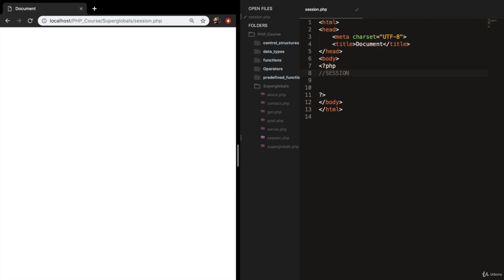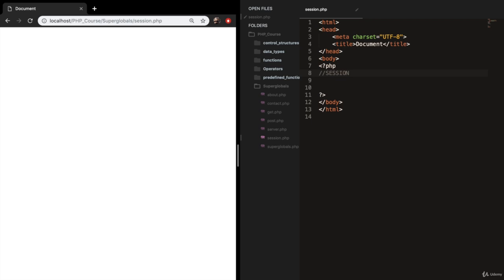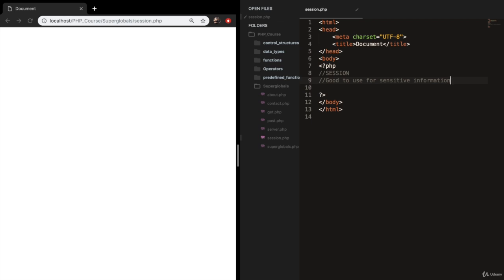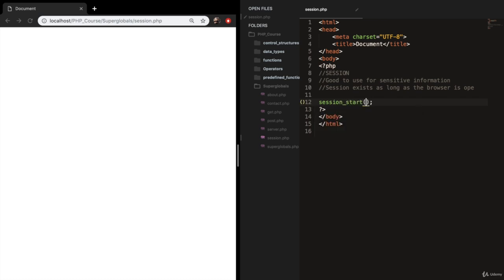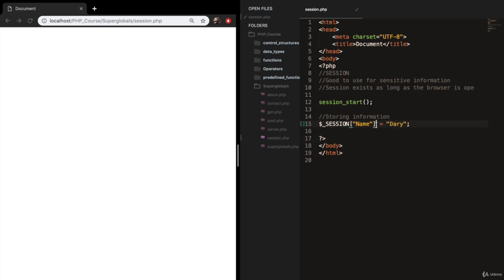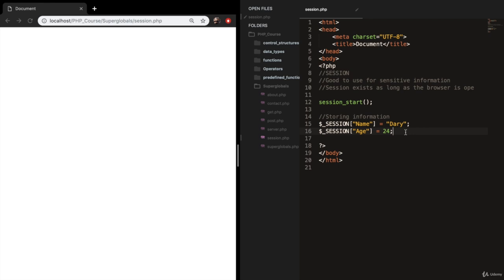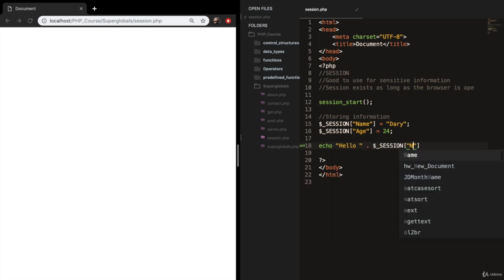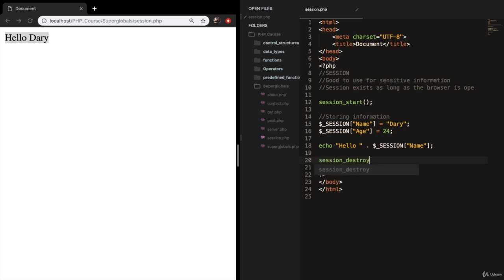PHP & MySQL Full Course - 48 Superglobal 'Session' in PHP